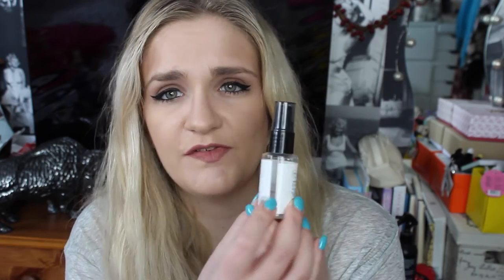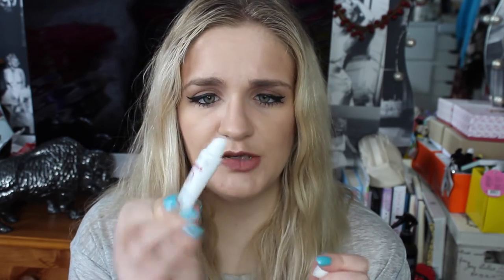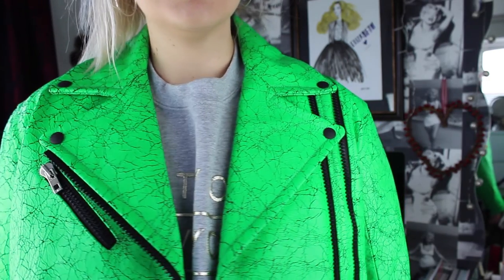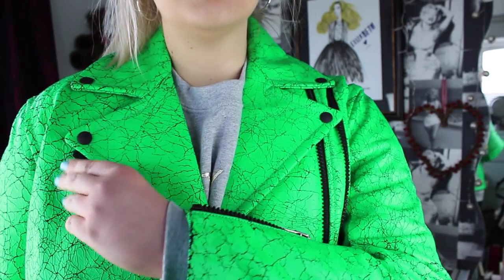June Favourites | Nelly&Noopy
We've reached the end of another month, so here are my Beauty & Fashion favourites!

Rag&Bone jacket